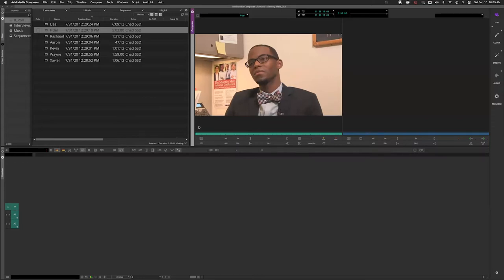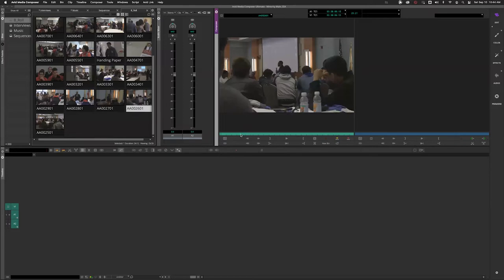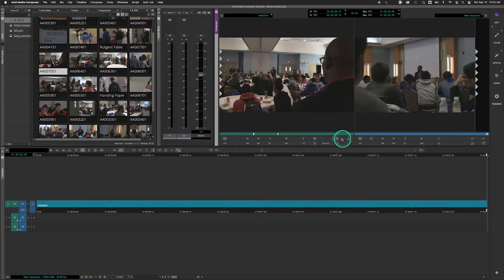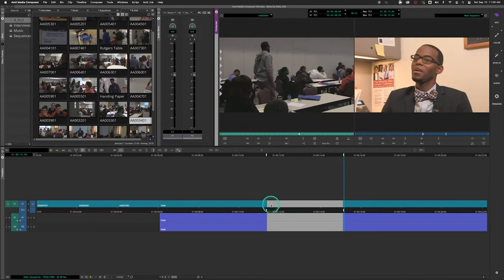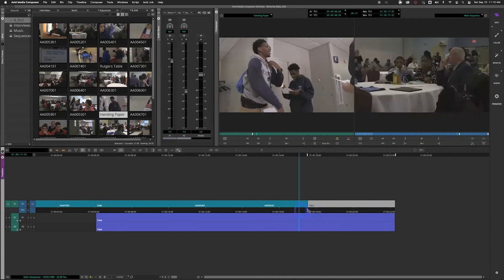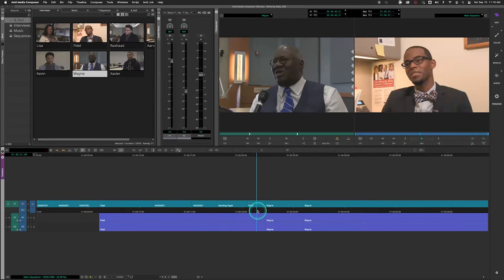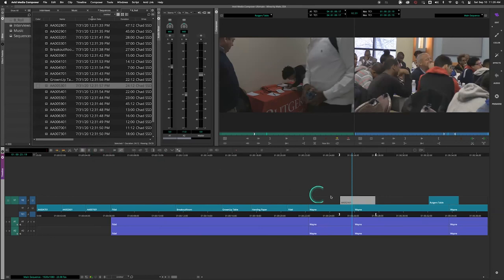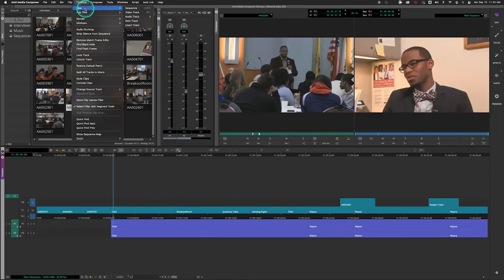Avid Media Composer Lesson 3 - Basic 3 point editing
Fundamentals of editing a sequence in Avid.  The basics of 3 point editing and using Splice In , Overwrite, Lift and Extract to build a short doc sequence.